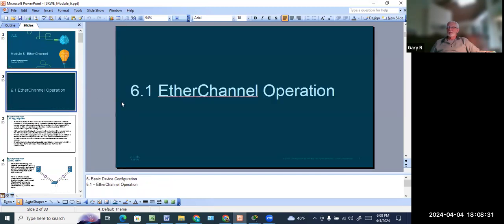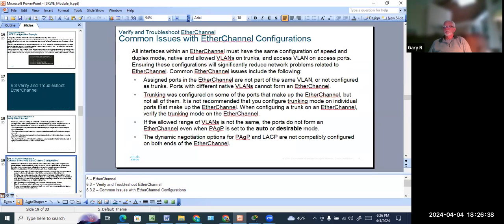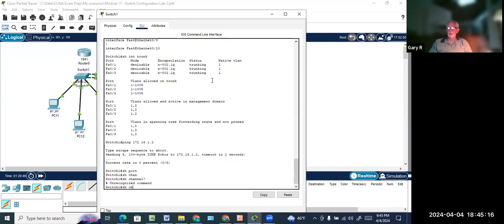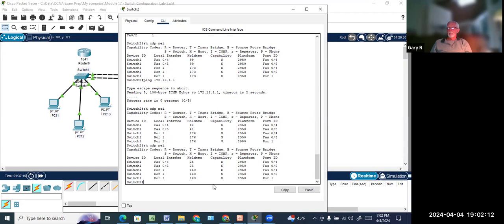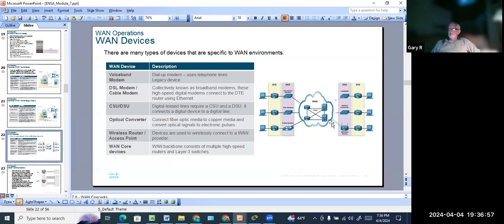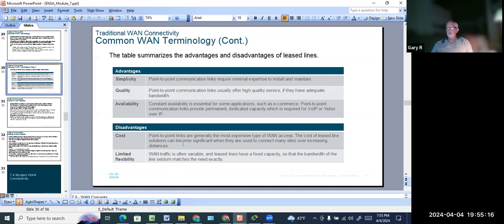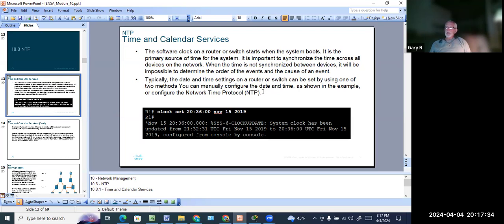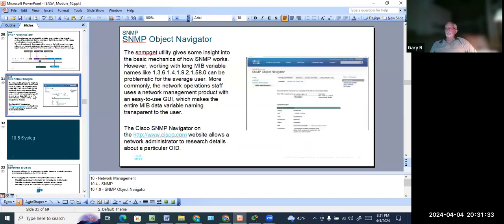Cabrillo CCNA 4/4/2024